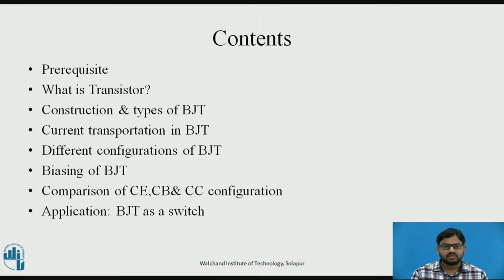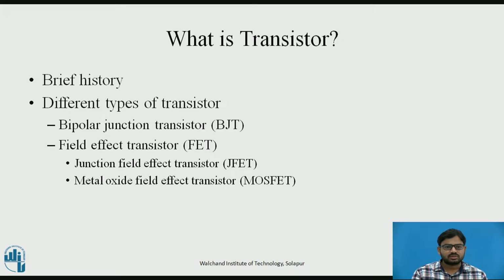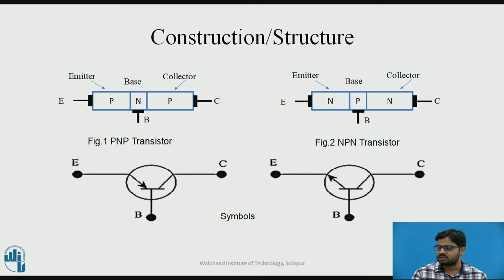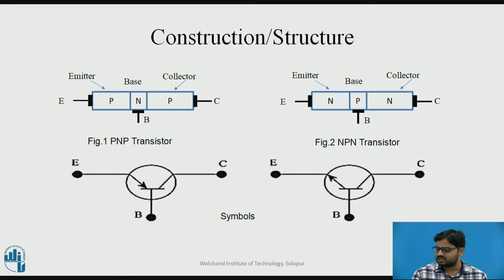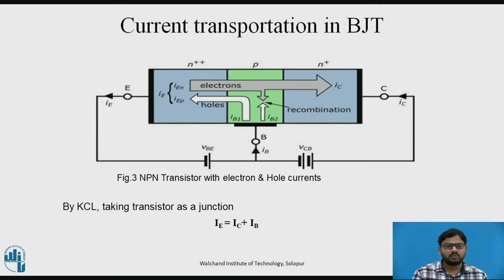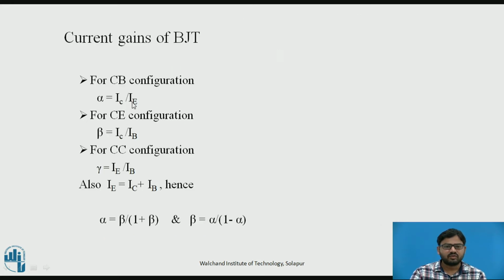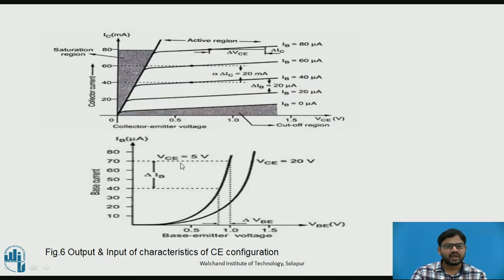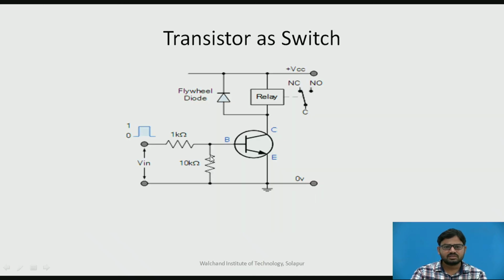Bipolar Junction Transistor